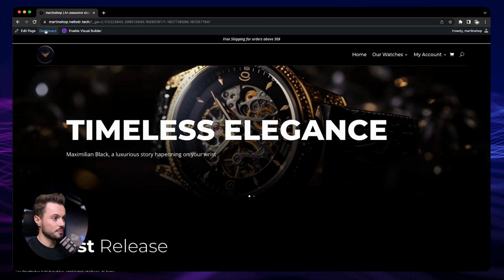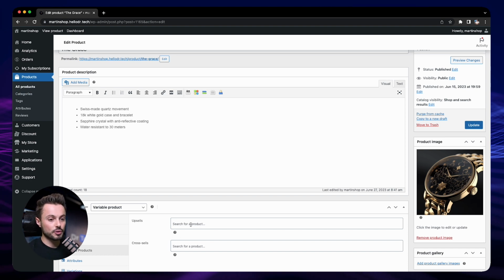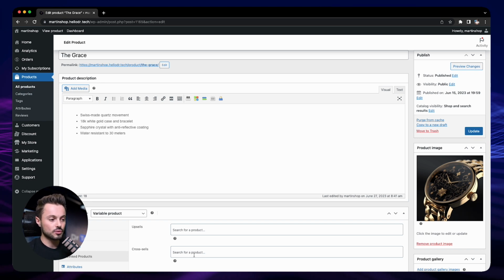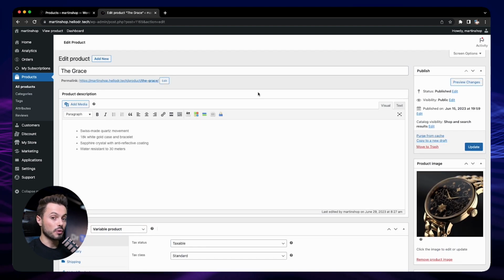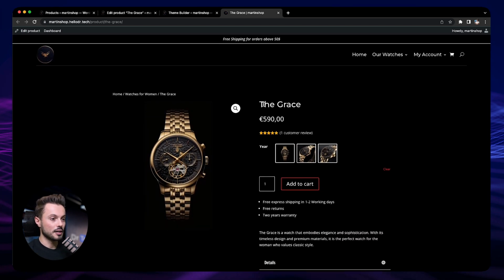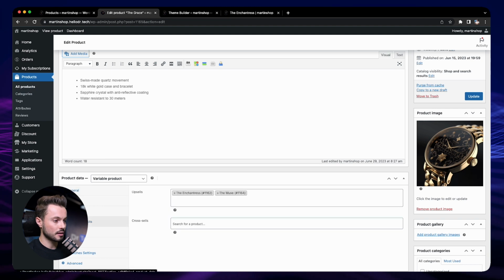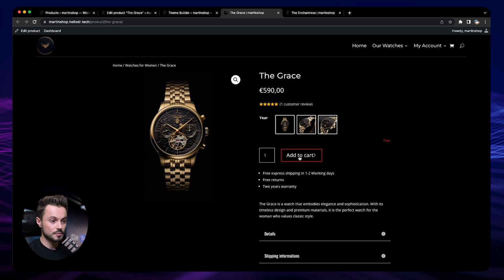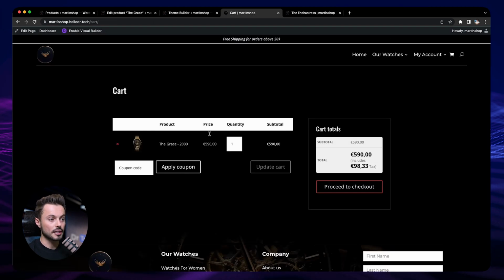Upsells & Cross Sells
In this video, Martin explains what are upsells and cross sells, and how to add them on your store.